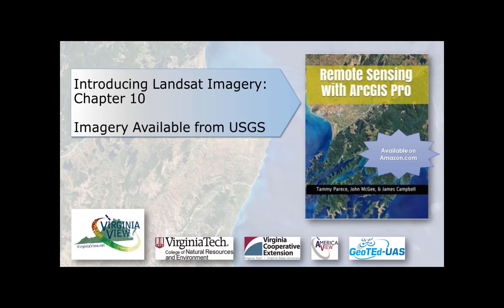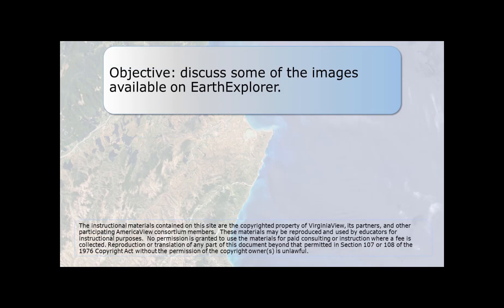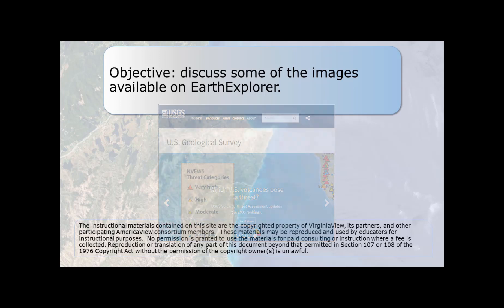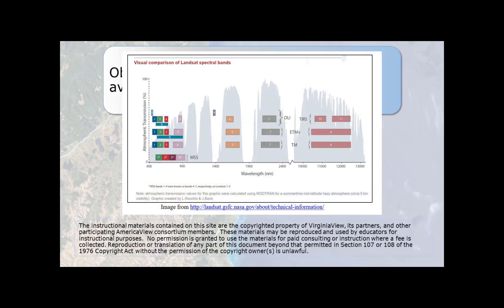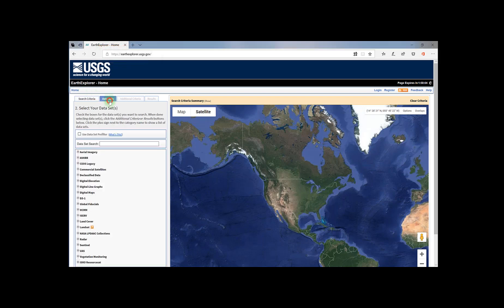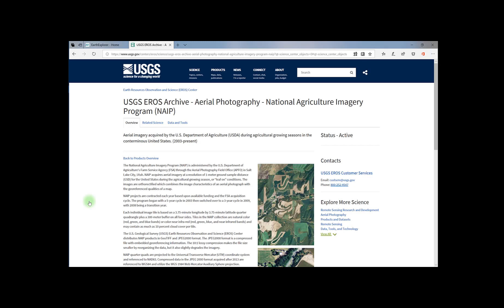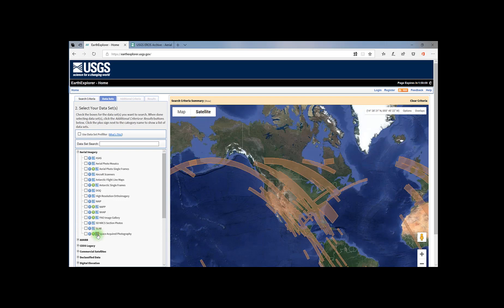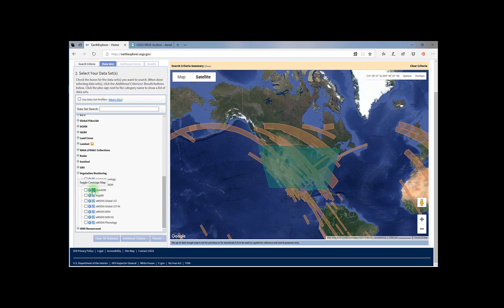Chapter 10 Imagery Available from USGS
This is a companion video for Chapter 10 of the e-book, "Remote Sensing with ArcGIS Pro" by Tammy Parece, John McGee and James Campbell.  This video uses ArcGIS Pro version 2.3 to discuss imagery and data stored by the USGS.

for $2.99 (also free through Kindle Unlimited). A printed version is also available.